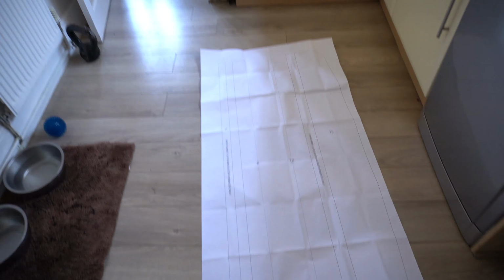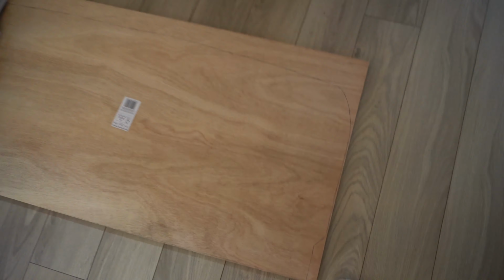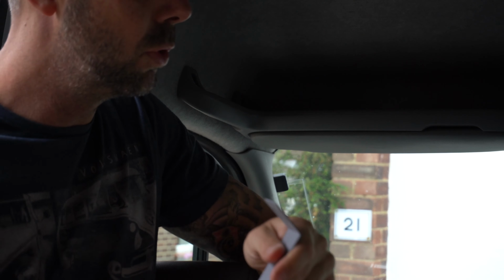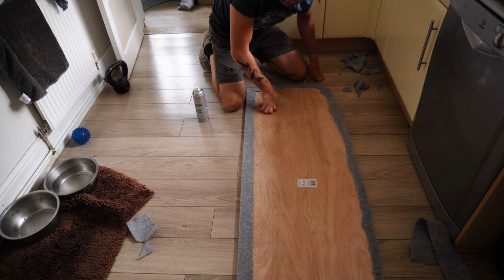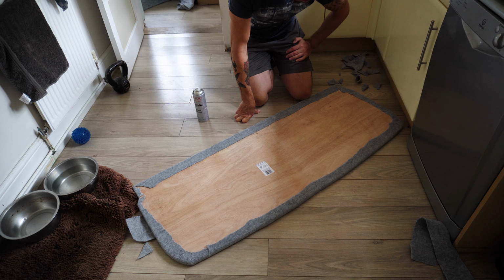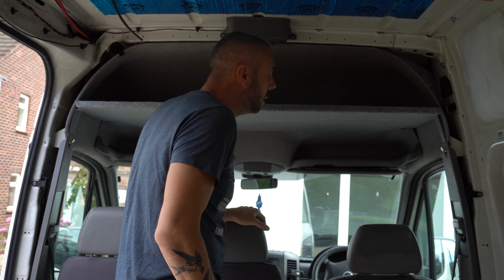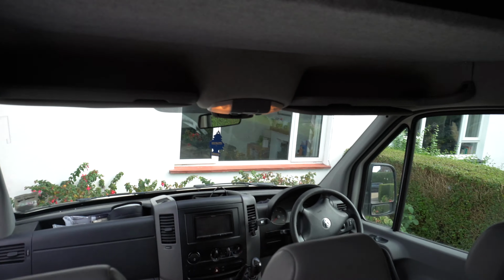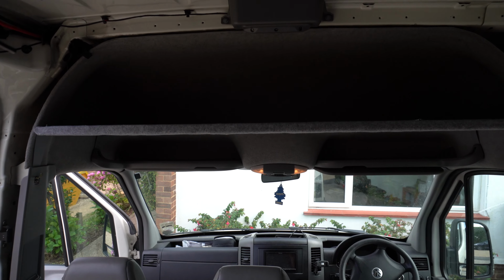VAN CONVERSION | Over Head Shelf Build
In this video i wrestle with the over head shelf to get it fitted and looking good.

I also demonstrate using the amazing 4 way stretch carpet to cover it to make it match the van standard trim.